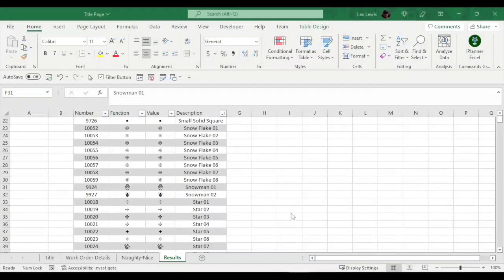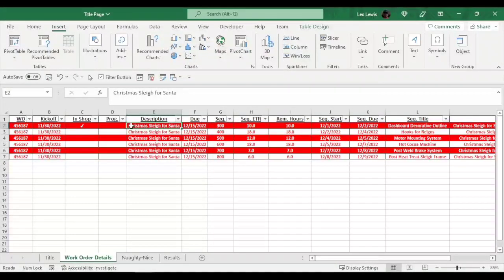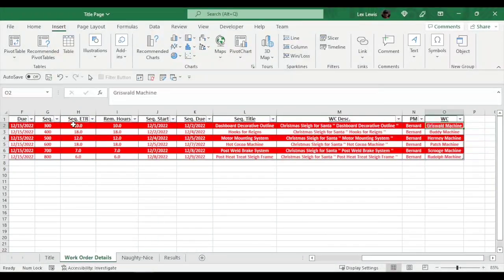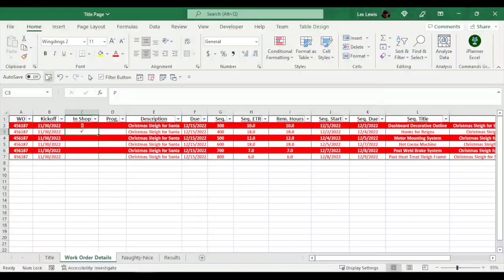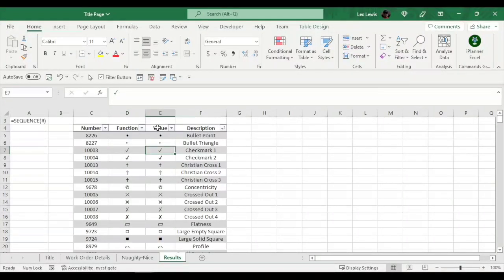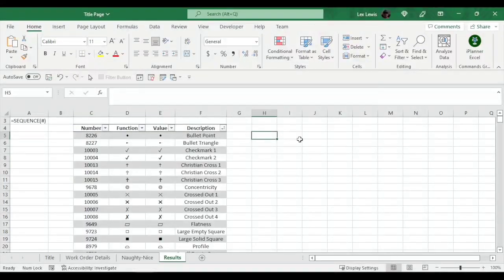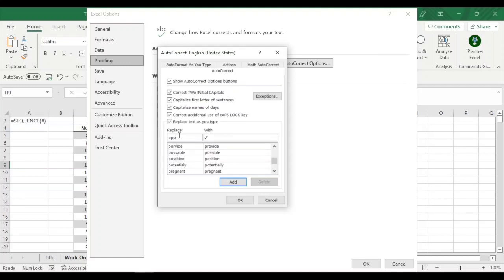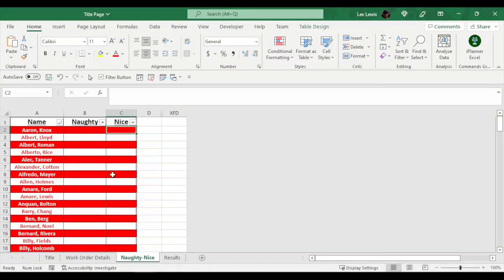Making Excel Easier: Finding and using Symbols and Unique Characters in Excel. (Part 2)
In this video, I will show you how to create a typing auto correction for any symbol you would like to add. When you are finished with this video, you will be able enter a certain order of keys, press space, and have Excel automatically change the values to the symbol you want.